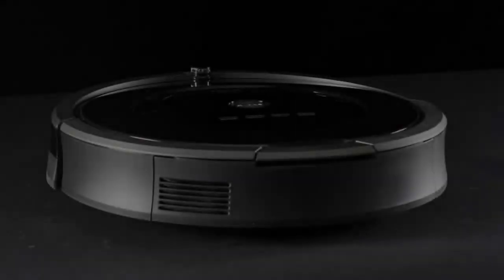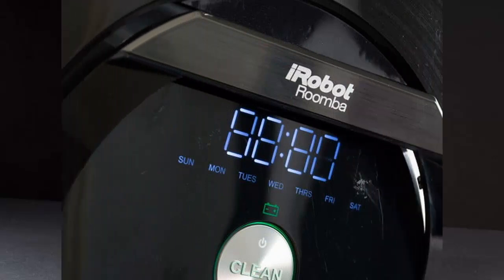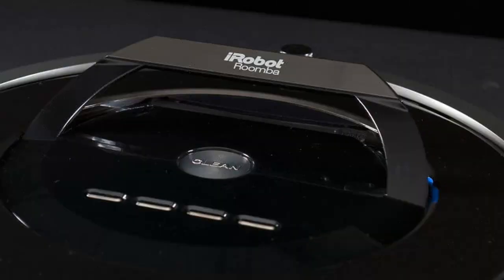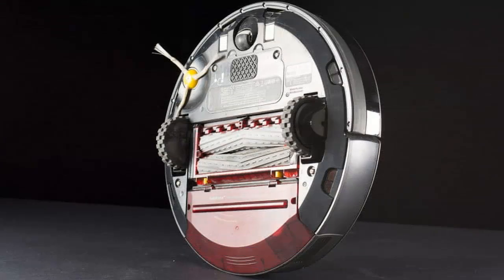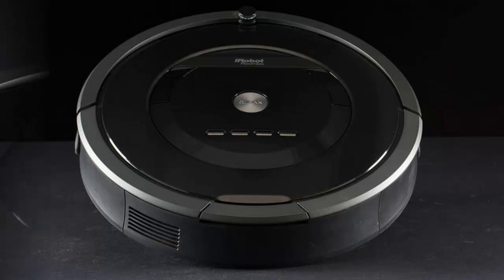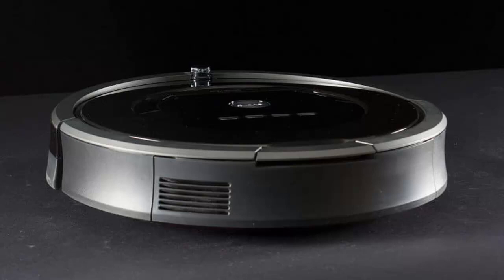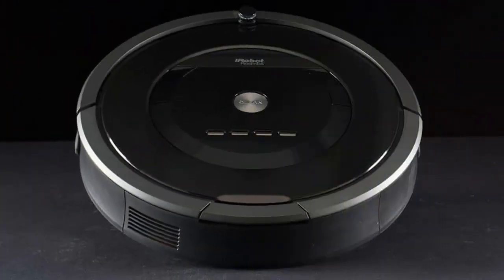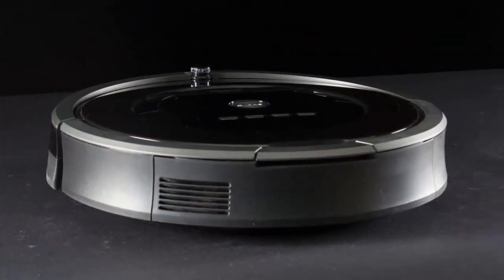The Best of iRobot Roomba 880 Review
iRobot, iRobot Roomba 880, iRobot Roomba 880 review, Vacuum, Vacuum review, Vacuum Cleaner, Robotic vacuum